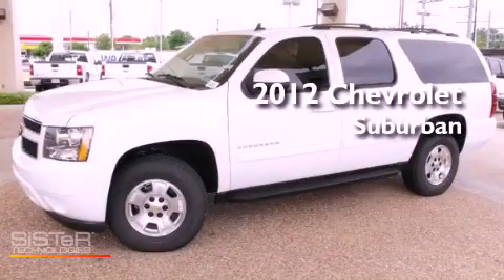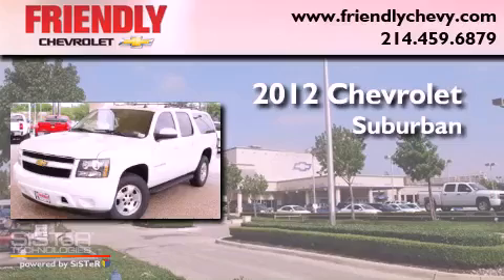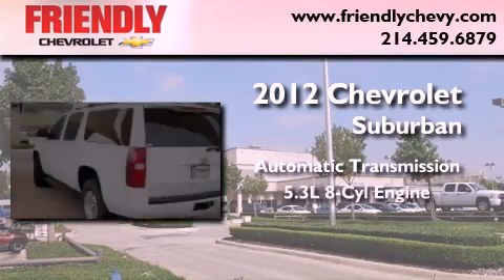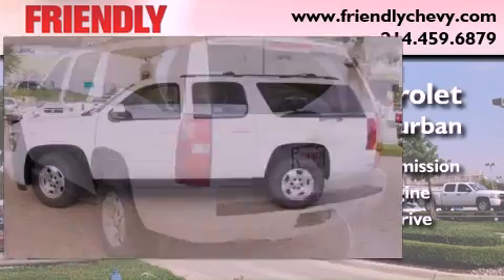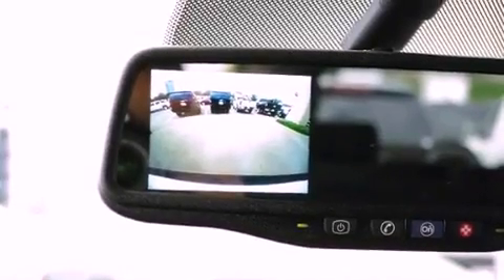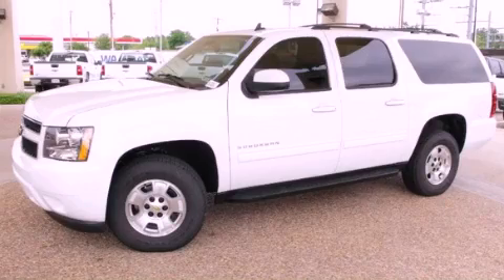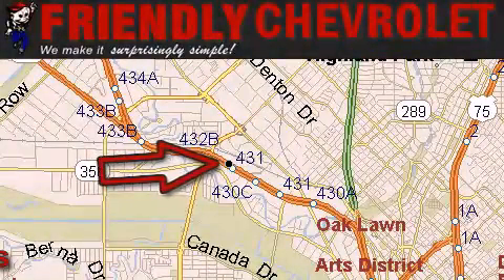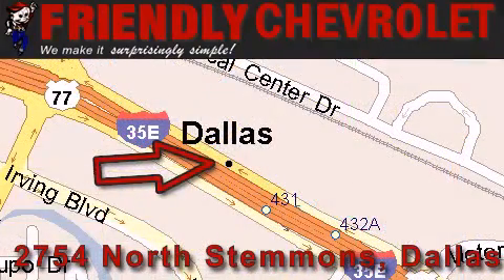2012 Chevrolet Suburban Dallas TX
Year : 2012
 Make : Chevrolet
 Model : Suburban
 Engine : Vortec 5.3L V8 SFI FlexFuel
 Trans . : Automatic
 Exterior : White
 Miles : 6
 Interior : Other

 2012 Chevrolet Suburban Dallas TX